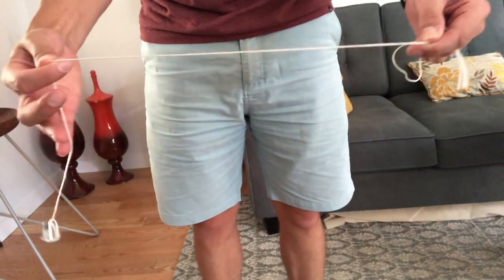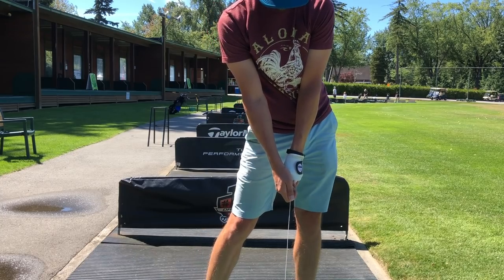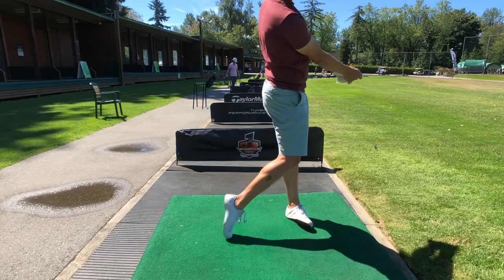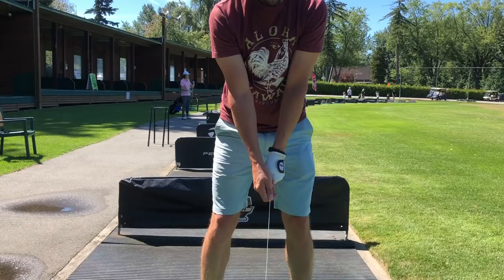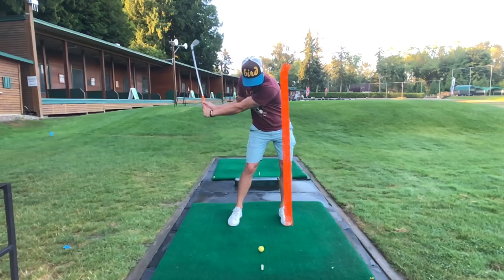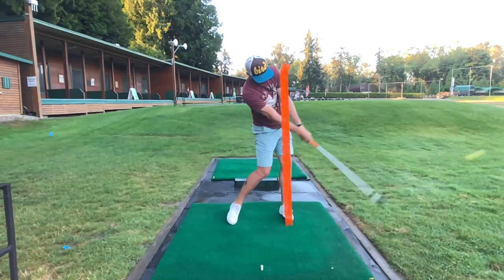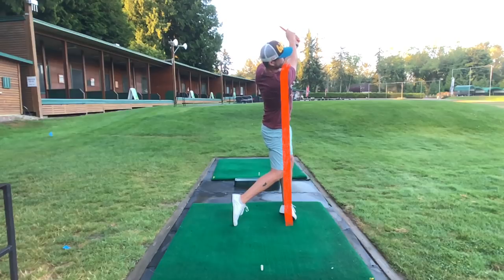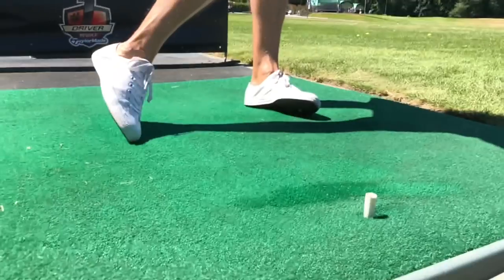Rotate Vs Bump For Consistency and Power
If you haven’t already guessed, this video is about rotating. There’s an old school philosophy that you should bump into the ball to start your downswing but let me paint you a picture of bumping vs rotating

Imagine this string is my golf club. Bumping. Not very dramatic.

Rotating. Very dramatic. Why am I yelling?

Okay,  but what about the swing. Bumping. Rotating.

There’s a huge difference in the generation of power that starts in your feet and moves to the club. And it doesn’t start with a bump, it starts with rotation.